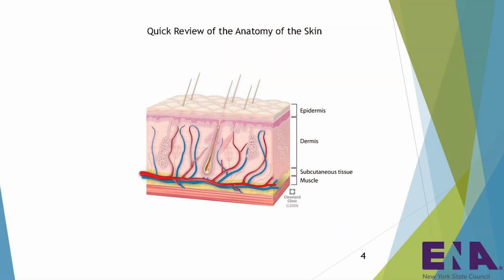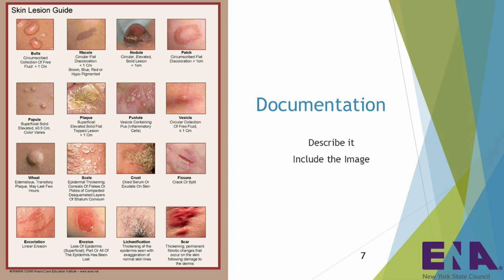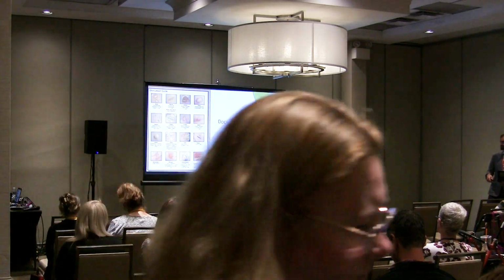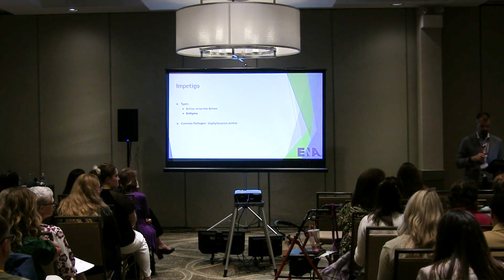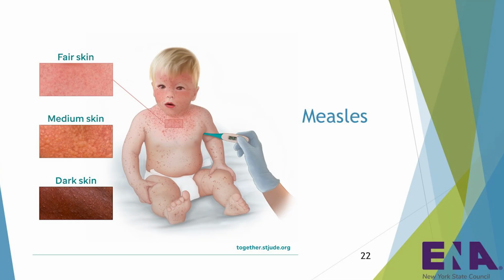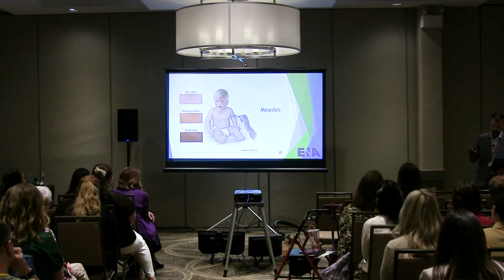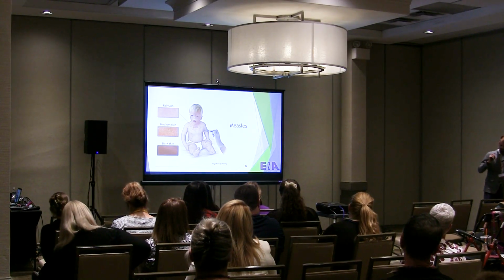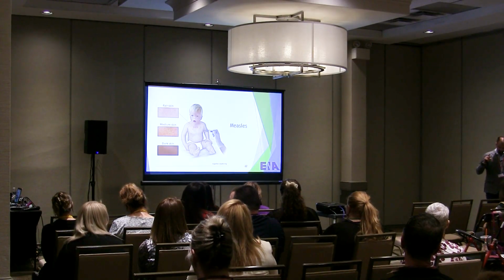Bradley Rund - Navigating Pediatric Dermatological Emergencies